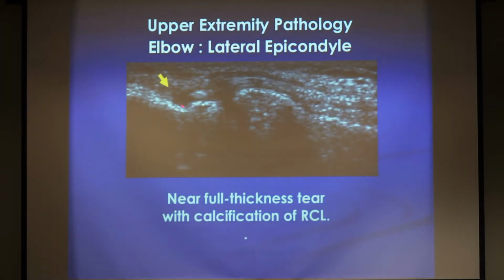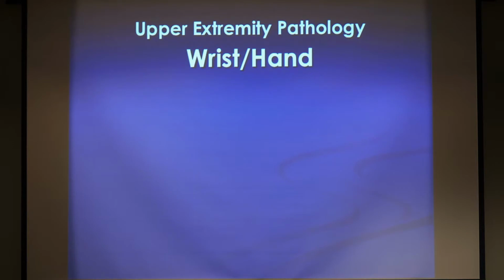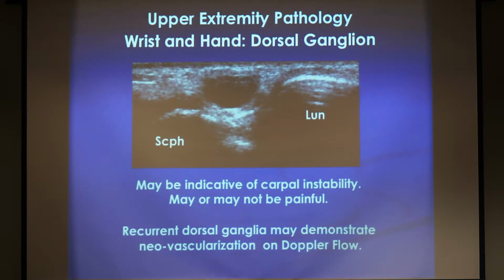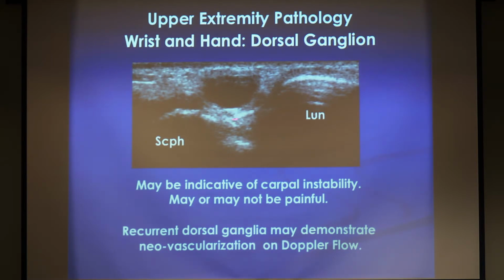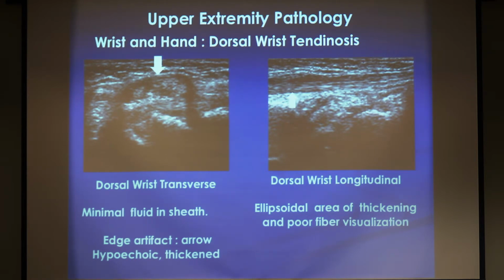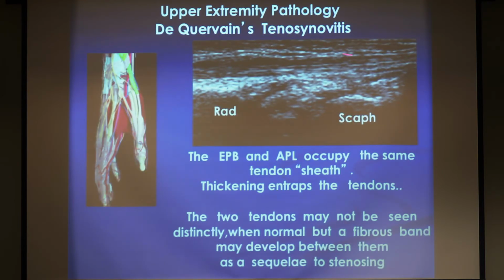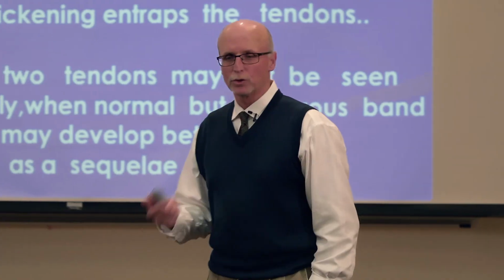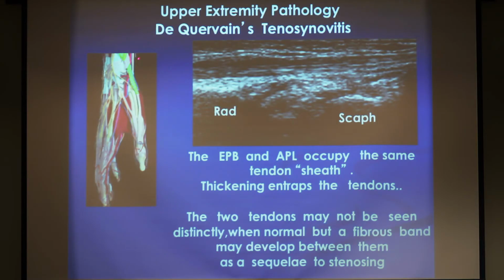Preview 5 Upper Extremity Pathology